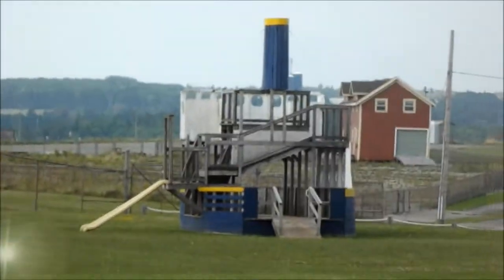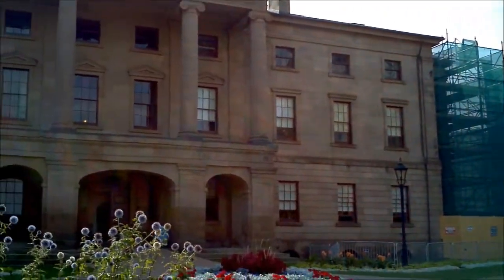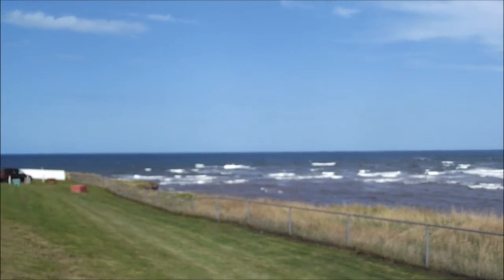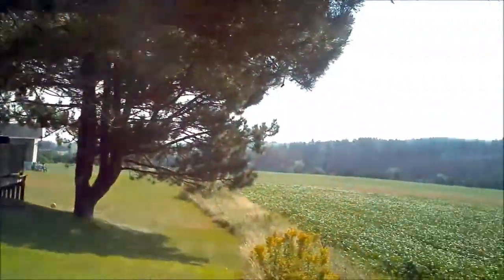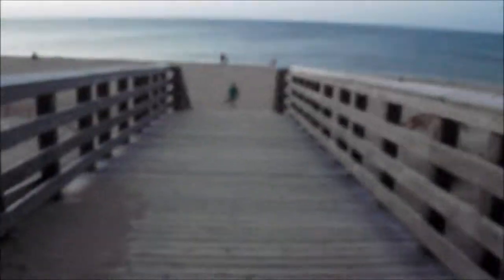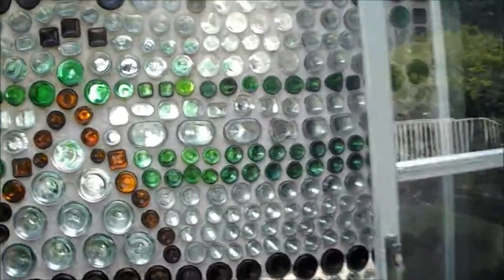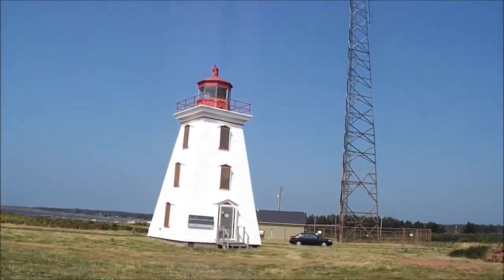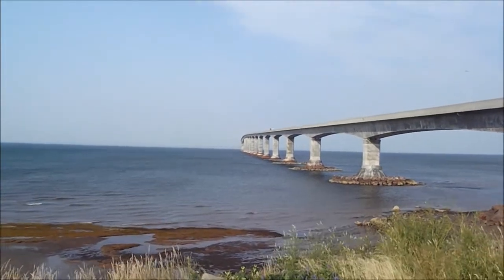PEI Trip 2013 - August 19th-22nd, 2013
Despite a tough year, me and Neely managed to get away for a few days and visit PEI. Memories to be cherished forever.

R.I.P. Wubbins,
Nick